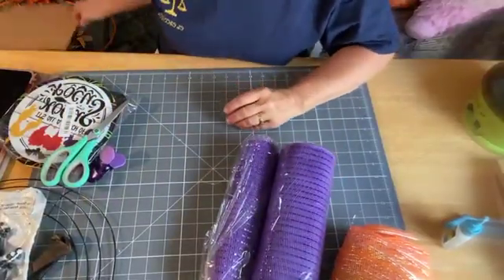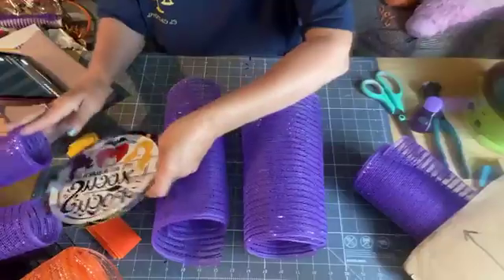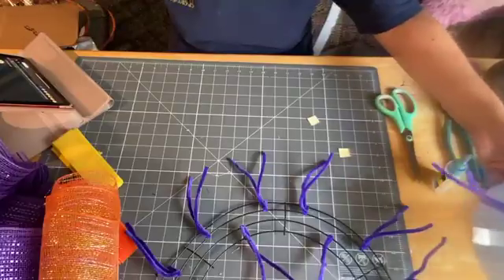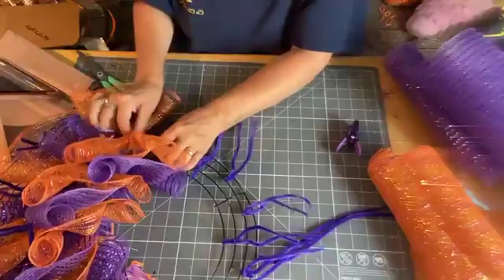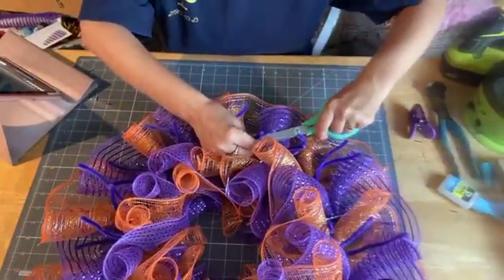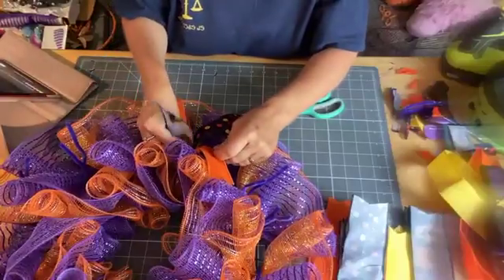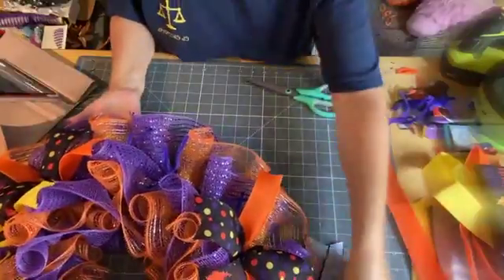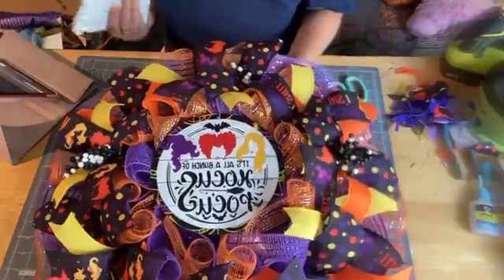DIY Halloween Witch Wreath 🎃 | Step-by-Step Mesh DIY Wreath Tutorial Video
✨ “It’s all a bunch of Hocus Pocus!” ✨

In this fun step-by-step tutorial, I’ll show you how to make a Halloween mesh wreath featuring bold ribbons, colorful mesh, and a spooky-cute Hocus Pocus–themed sign. Whether you’re new to wreath-making or a seasoned crafter, this easy-to-follow tutorial will help you create a magical piece of décor for your front door, wall, or mantle.